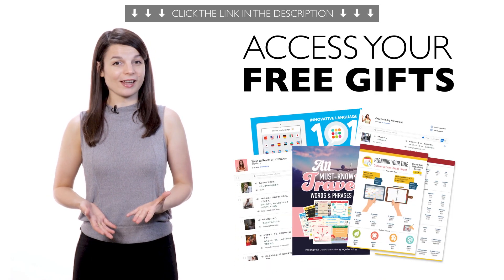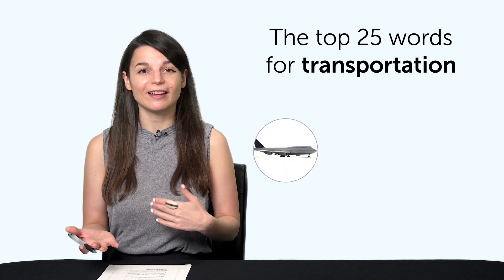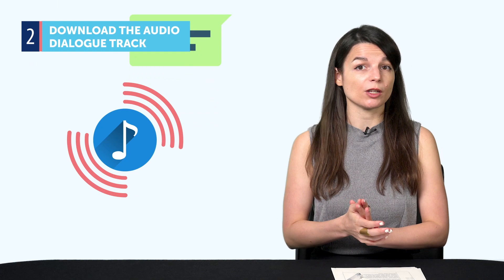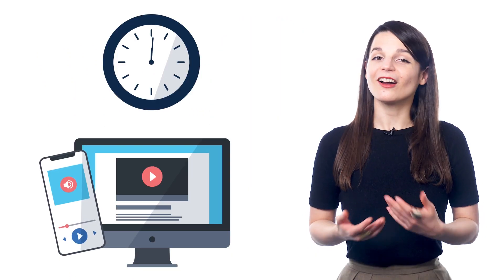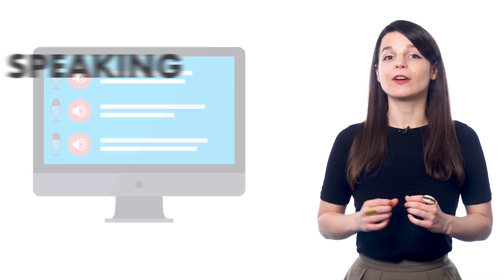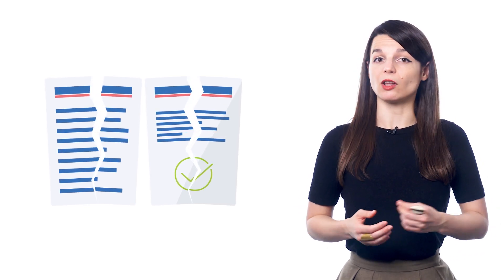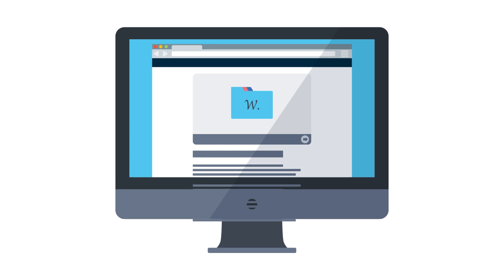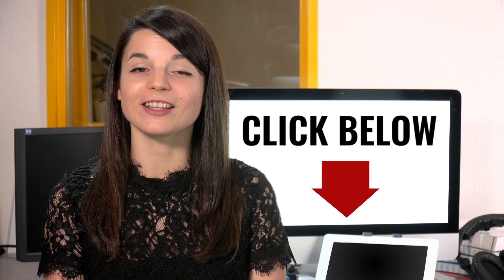Your Monthly Dose of Danish - Best of September 2020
Step 3: Achieve Your Learning Goal and master Danish the fast, fun and easy way!

In this best of September 2020, we will review all the topics and lessons released this month on the channel. This is THE place to start if you want to learn Danish, and improve both your listening and speaking skills